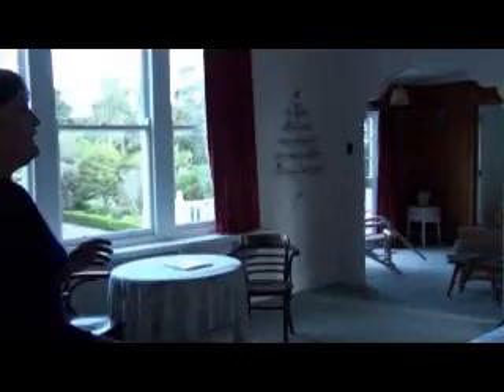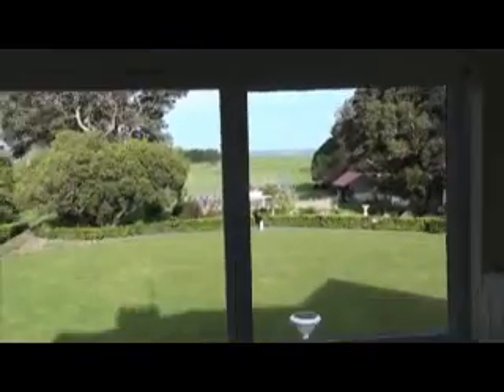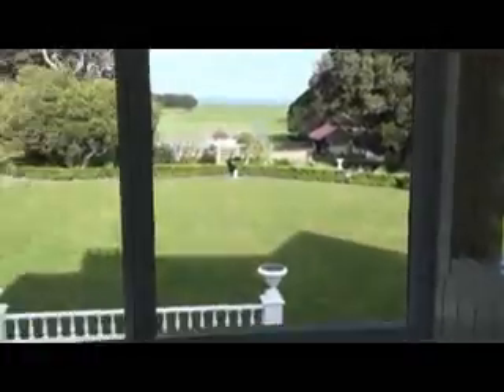Rod and Raewyn